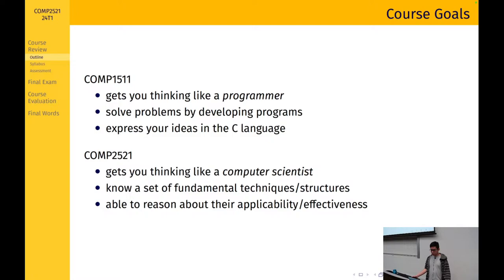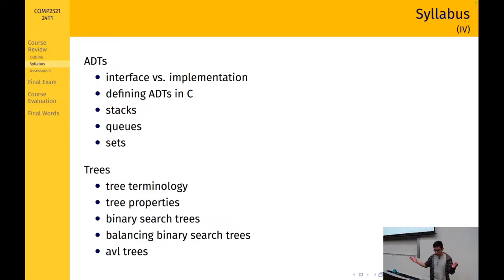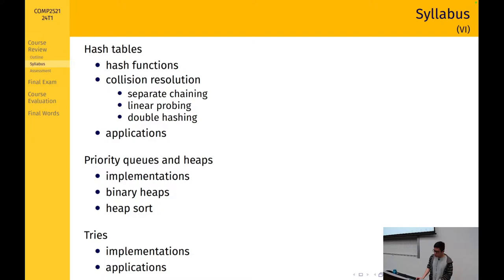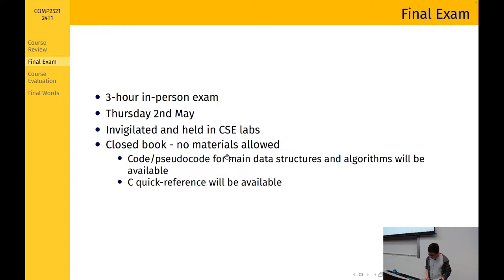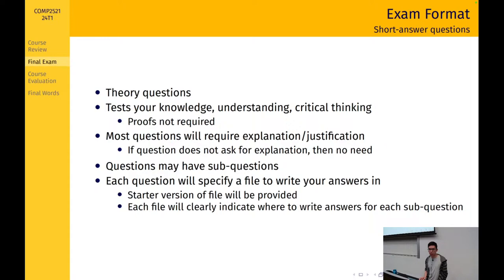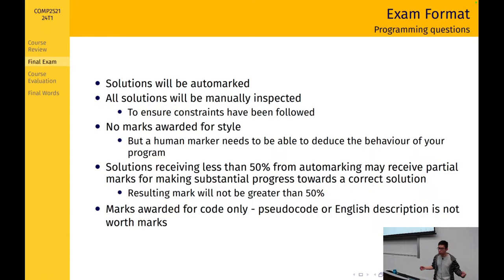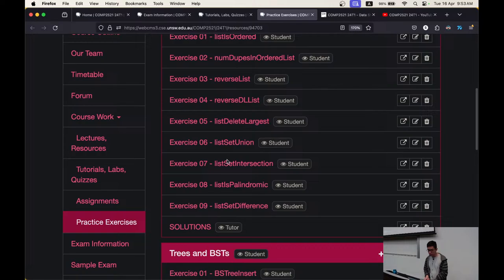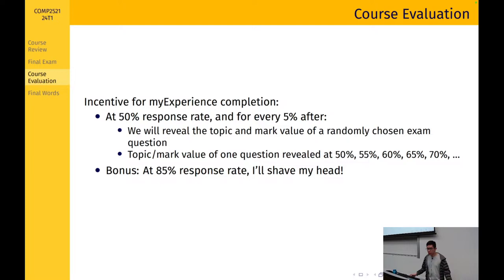COMP2521 24T1 — Lecture 17: Week 10, Tuesday